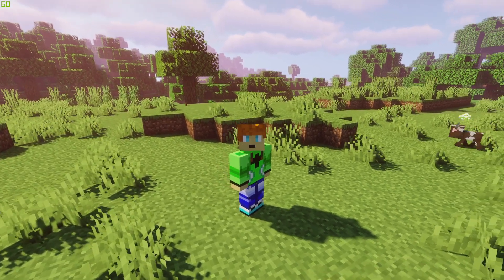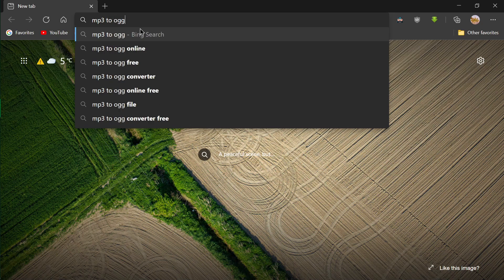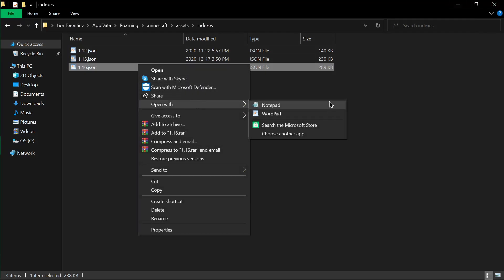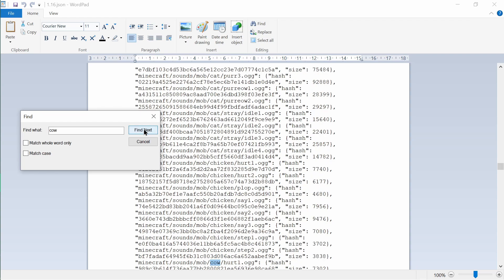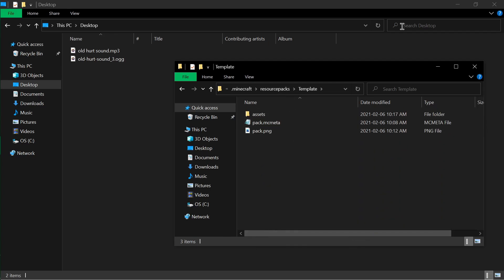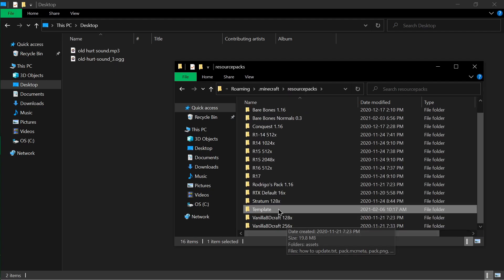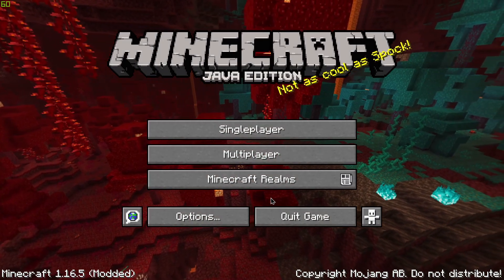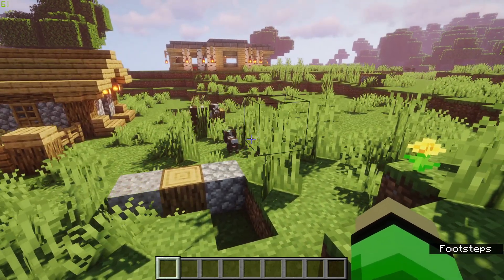How To Change SOUNDS For MINECRAFT JAVA (✓Working 2022✓)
Heya Youtube! Today you'll learn how to change any sound in any Minecraft Java version... Because why not? That's all there is to say soo yeah.

My next tutorial series will be how to make custom 3D Models for Minecraft Java!
Gear I Use:

Microphone:     Mic in my Headphones
Editor:     Davinci Resolve
Photo Editor:    Gimp
Screen Recorder:    OBS Studio
PC: Asus Zephyrus G14
Songs:
(all songs from Youtube Free Music Library)

Sound Effects:
N/A
I totally don't have a TokTik at @Lematoade ...